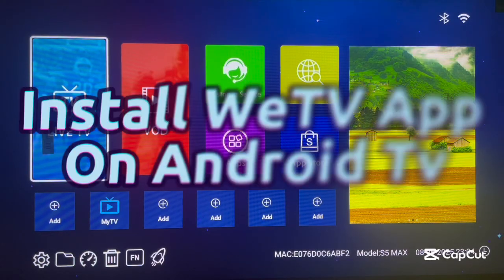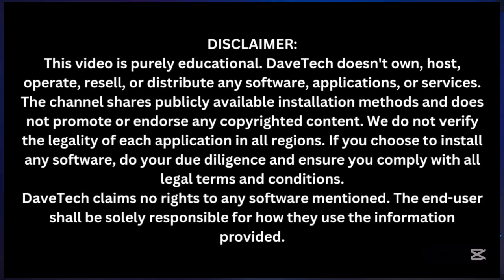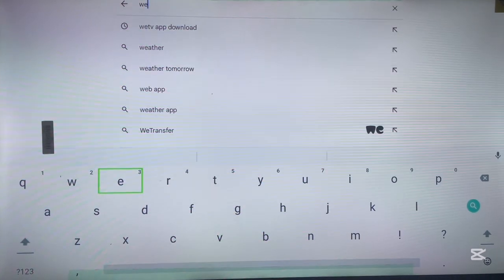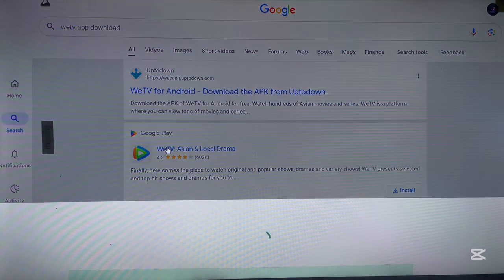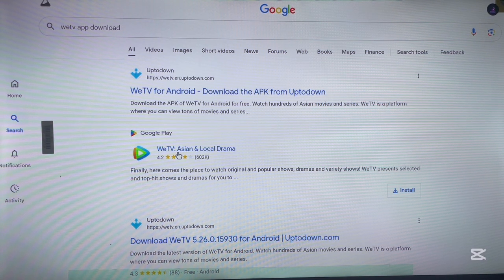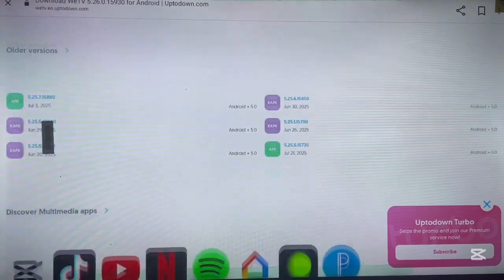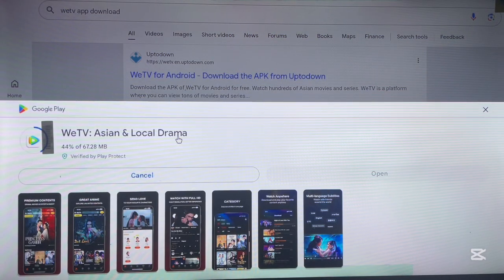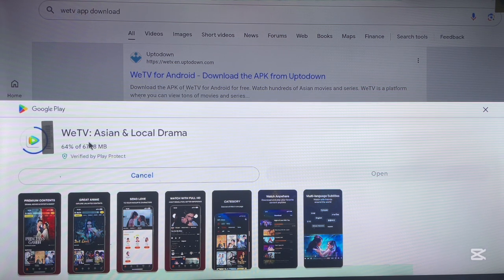No Playstore? How to Download & Install WeTV App on ANY Android TV (2025)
Struggling to find the WeTV app on your Android TV or TV Box? Here’s how to download and install WeTV without using the Playstore. This method works for any Android TV in 2025!